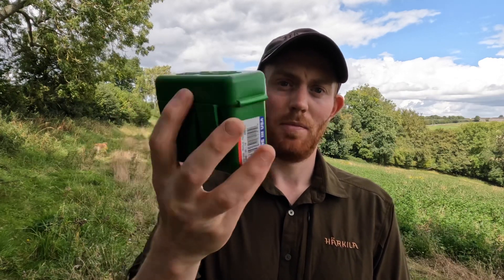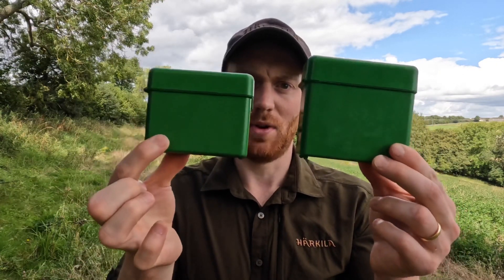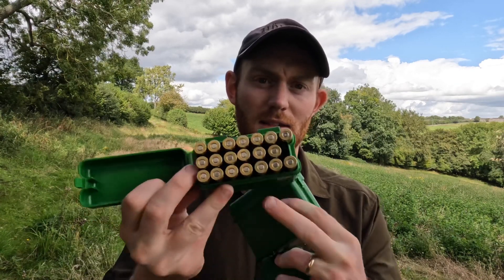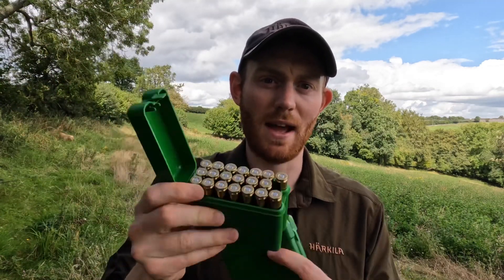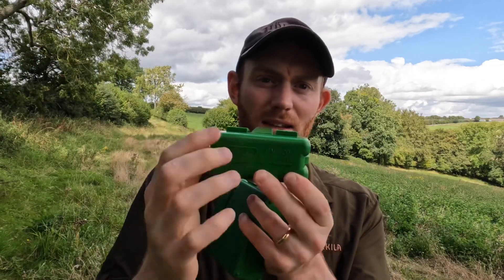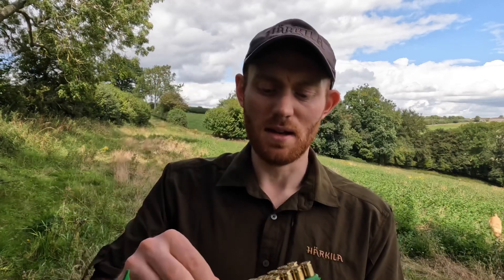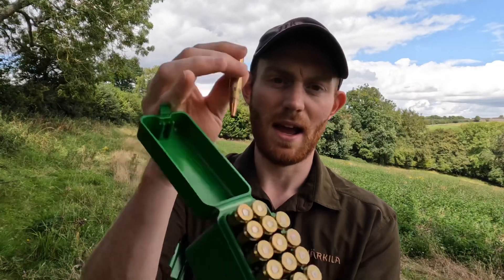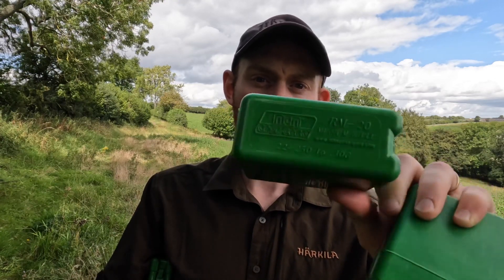The must have £10 accessory!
The Deercast is often criticised for reviewing expensive items, but in this video we bring you one of our favourite accessories which happens to be under £10!